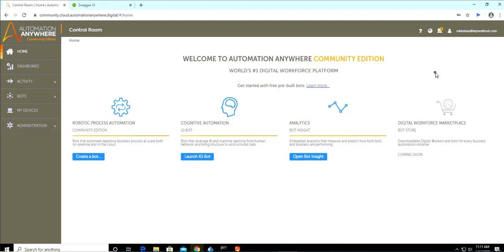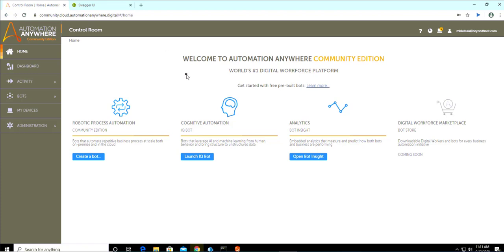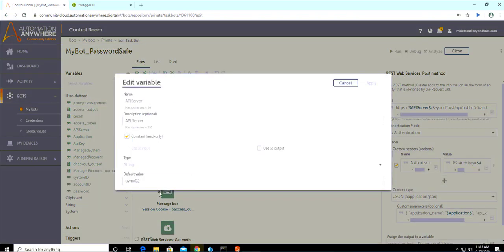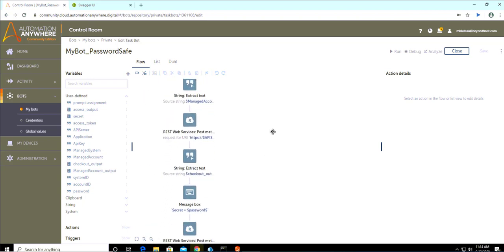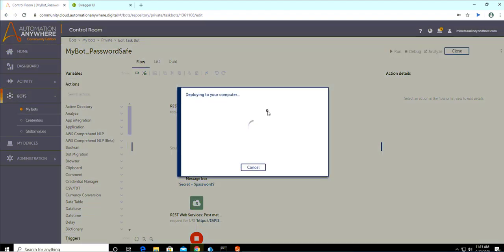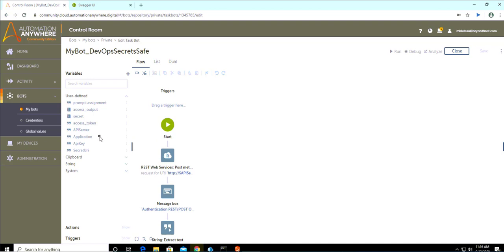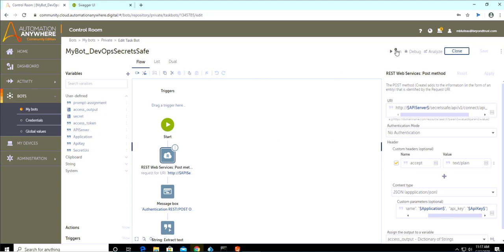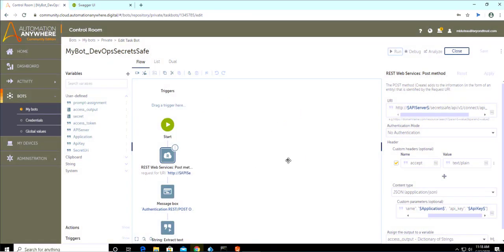RPA + PAM : Automation Anywhere and BeyondTrust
This quick demonstration will feature BeyondTrust acting as the External Credential Provider for Automation Anywhere.
We will look at both Password Safe and DevOps Secrets Safe unit testing bots.